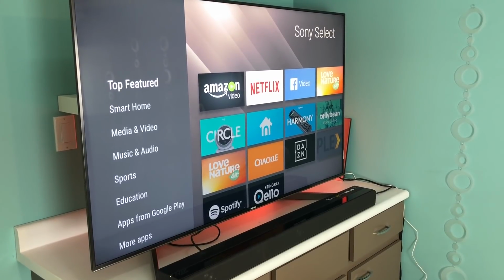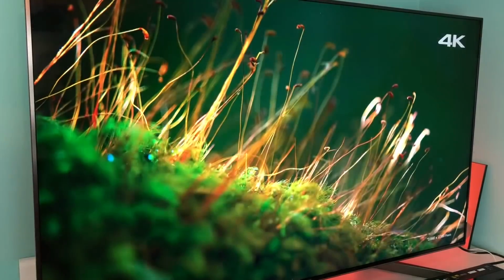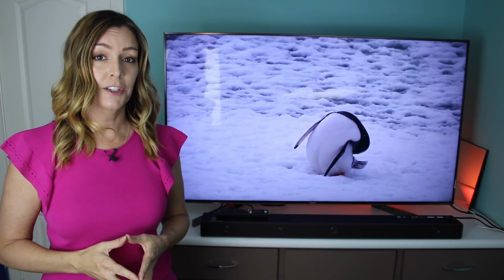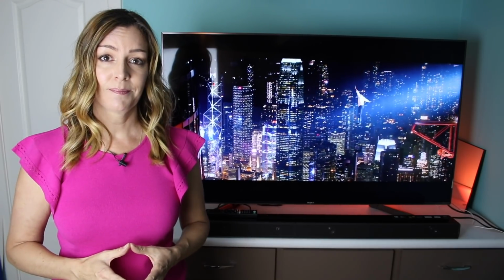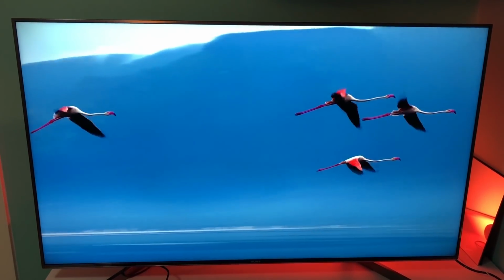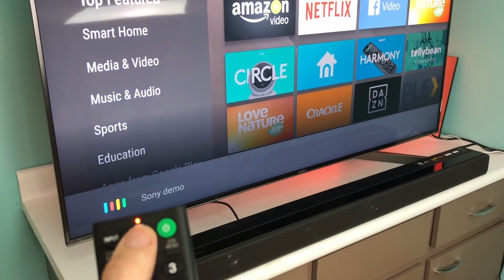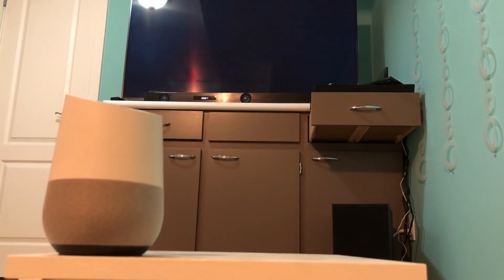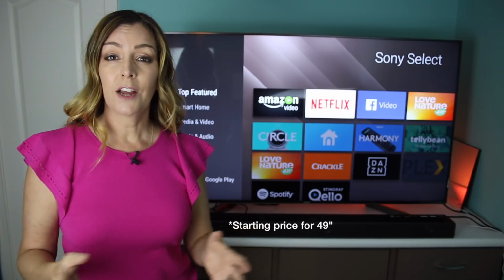Sony X900F 4K HDR Smart TV Review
Getting a great TV is only part of the home theatre picture. To have a truly cinematic experience at home you also need a sound system. That's why I was glad to have a chance to review the Sony X900F 4K HDR smart TV alongside the Sony HT-Z9F Sound bar and  SA-Z9R rear speakers. I had a chance to test out this set up for a few weeks in my home.

Set up Sony Bravia X900F 4K TV
After turning the TV on and connecting all your cables you’ll connect to Wi-Fi so you can access streaming services.

If you've got a sound bar or other audio components, now's the time to connect those too.
Sony X900F features - HDR & 4K
This TV is a 4K HDR set. That means it's got ultra high definition resolution which is four times sharper than HD. What do you notice? A razor sharp and extraordinarily real video picture that shows you superfine details.
HDR support is also available in this TV, which helps to better replicate light and dark -- contrast-- as well has colour. With HDR you get a better and more realistic blend of colours, which is particularly noticeable in nature shows. The extraordinary contrast ratio means you can see more subtlety and detail in heavily shaded areas on the screen or in dark scenes, plus you get brighter, truer white and bright areas without glare or harshness.
This TV has something called "4K HDR Processor X1 Extreme" which is said to have up to six times the contrast of conventional TVs. Did that come across? Well, it's pretty hard to measure, particularly if you're not doing a side-by side-comparison, but I can say it's a beautifully sharp, clear and detailed picture that's ultra easy to watch.

Newer TVs today have gotten really good at minimizing or eliminating motion blur. The Sony X900F is no different.
With Sony's "X-Motion Clarity" technology the TV shows fast action scenes smoothly and clearly even during high speed scenes. The pictures stay clear with no loss of brightness.
I can say this TV avoids motion blur like a boss. It's so good that the video almost looks like animation. Things happen clearly on screen and you don't feel like you're getting whipped thorough a scene.
Superior colour on Sony X900F
has long had a technology called TRILUMINOS which it developed to better replicate colour. The X900F has it too. A TRILUMINOS Display maps colours from a wider palette, says Sony, "faithfully reproducing every shade and hue".
The value of this technology is hard to measure with the naked eye. Particularly in a TV that has HDR; it makes me wonder which of these technologies is handling which parts of the colour I see? That's impossible for me to know, so I can only share what I see:
The colours are bright and vibrant, and creates an overall video picture that's easy on the eyes.
Smarts & Google Home built into Sony X900
Smarts & Google Home Accessing the smart features and streaming is done via Sony's "Apps" button on the remote control. Inside this menu you'll find the usual streaming channels, like Netflix, YouTube and Amazon Prime Video. Handily, the Sony X900F has the ability to connect with Google's smart digital assistant, Google Home. This allows you seamless hands-free control of your Sony TV. With Google Home, you can find and cast your favourite videos to your Sony TV, or stream music from the Play Music Store without lifting a finger. Connect Google Home to your TV by going into the Google Home app, and going through the "Add Device" steps. Once this is done, you dont' need to do anything but ask your TV to work for you. Alternately, the Google Assistant is built into the remote. Just push and hold the Google Assistant button at the top of the remote and say the name of the streaming channel you want, or search an actor or a show, and more. It works flawlessly and found everything I searched for, each time I asked. Double high five! If there's an advantage to one of these functions over the other, it's that by linking a Google Home, if you have one, you never need to push a button to summon the assistant; it's always listening. If you don't own a Google Home, you can still get many of the same functions with the Assistant button.

Overall thoughts on Sony X900F
Overall I really enjoyed my time with this TV. I found it clear, sharp, bright and colourful. It was very easy to get set up and simple to use. The slim bezel design keeps most of your focus on the video.
Overall if you're looking for a new TV, I can definitely recommend the Sony X900F.
The TV varies in price, depending on the size you choose. They're available from places like Best Buy and Amazon.